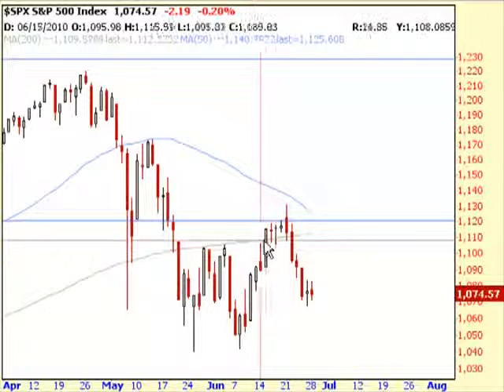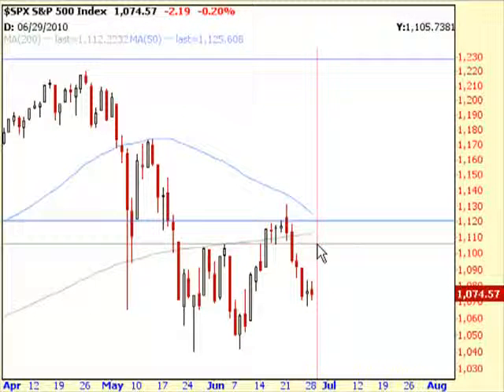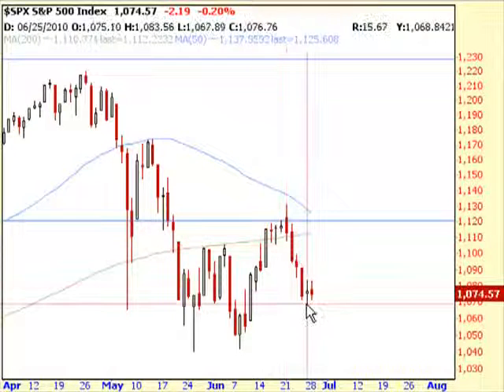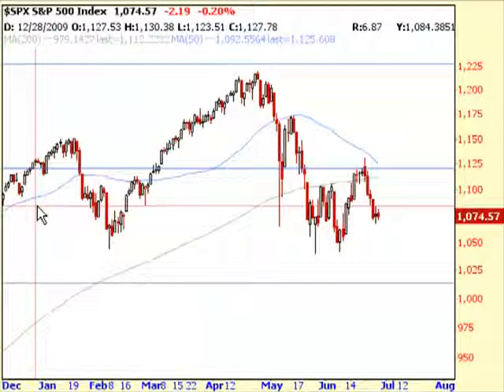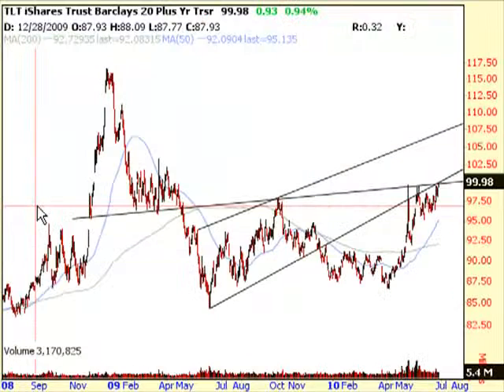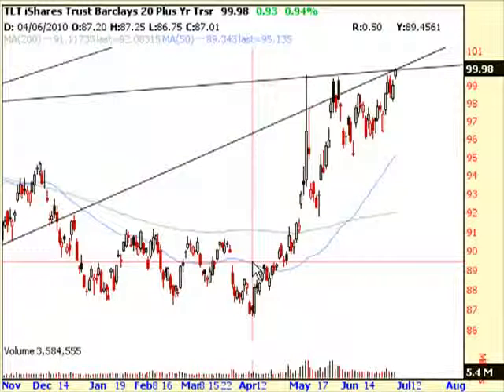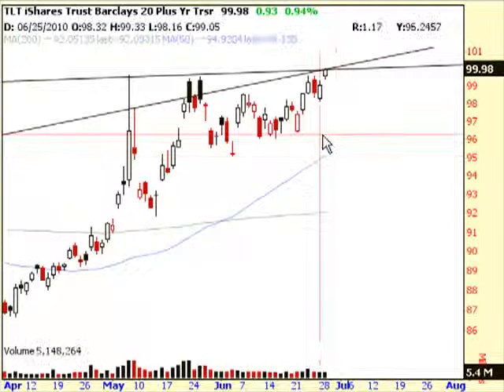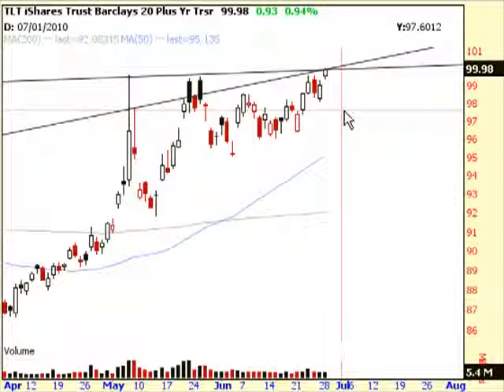Stock Market Analysis SPX, TLT, EUR USD